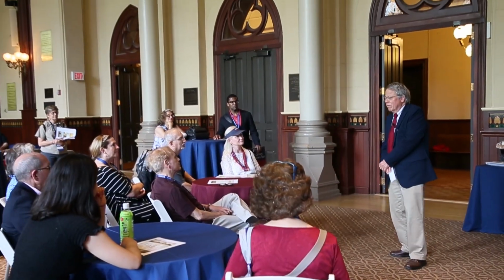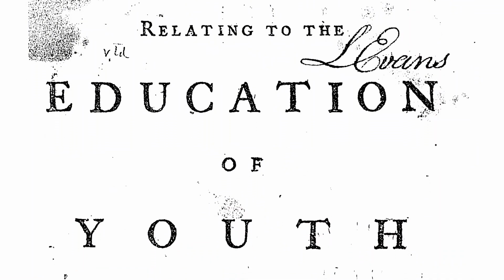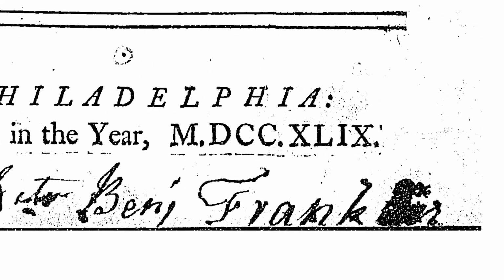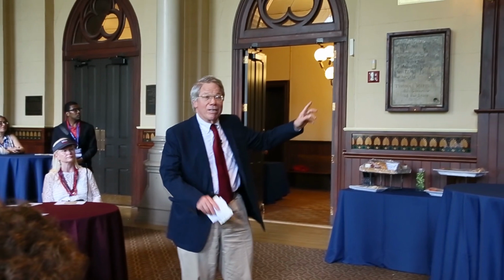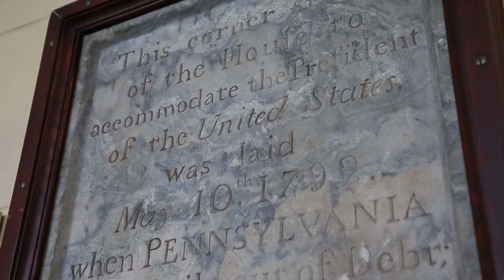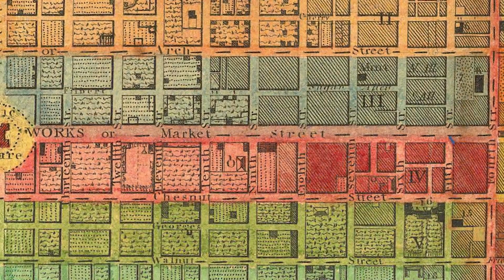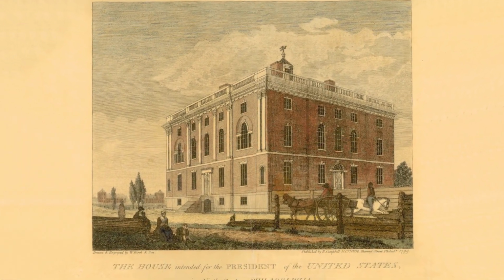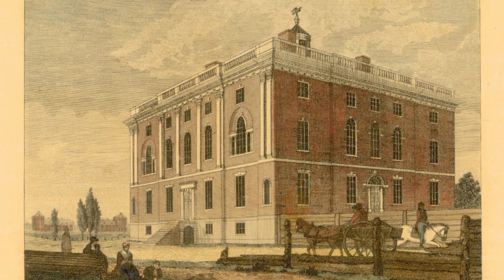Architectural Masterpieces at Penn: A Brief History of Penn's Early Architecture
David Brownlee, Frances Shapiro-Weitzenhoffer Professor of 19th Century European Art at the University of Pennsylvania, outlines Penn's early architectural history—beginning with its first home at Fourth and Arch Streets in Philadelphia.